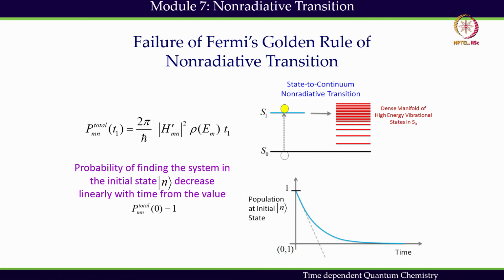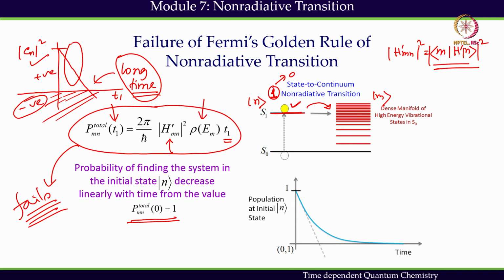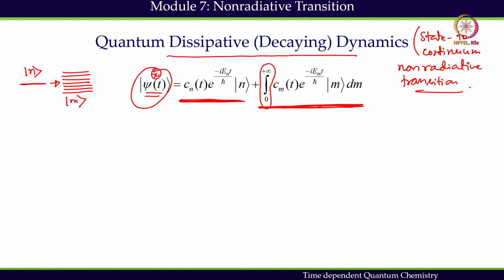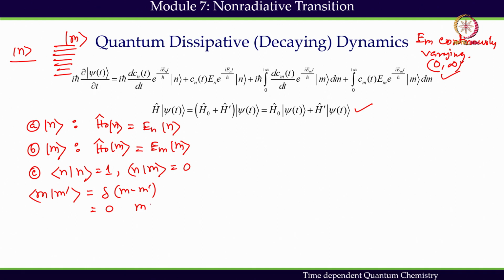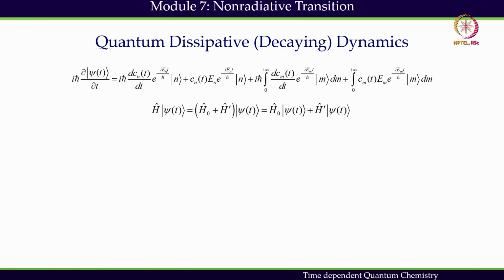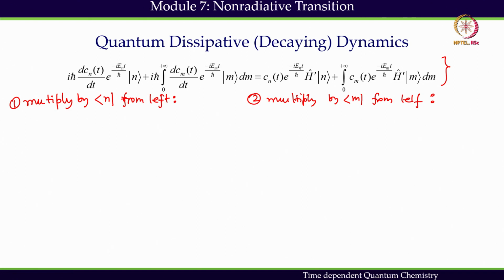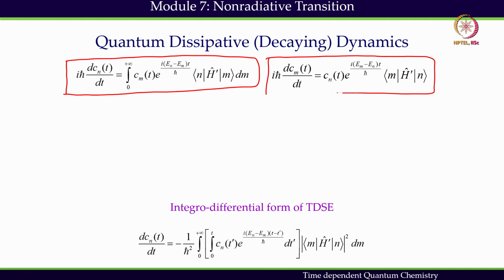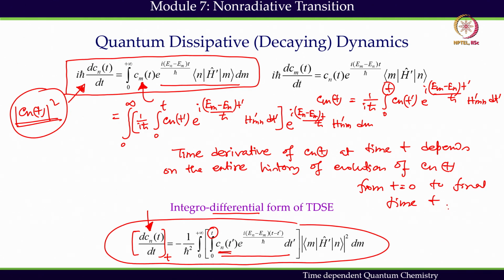lec 30 old